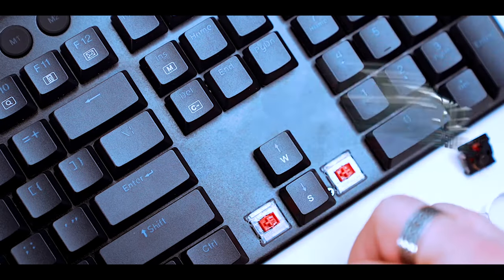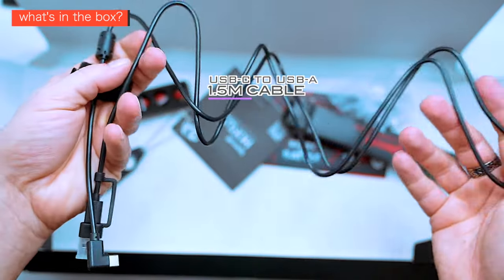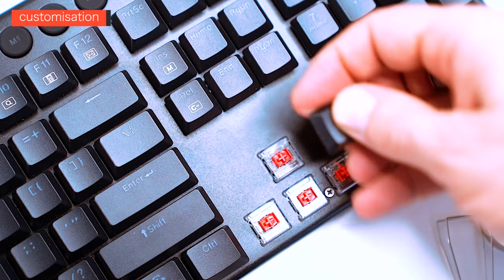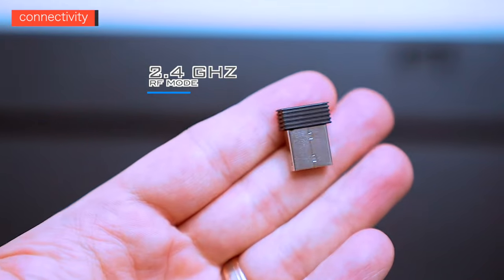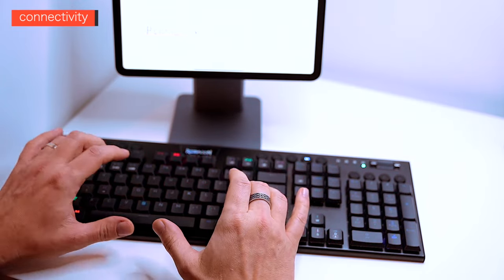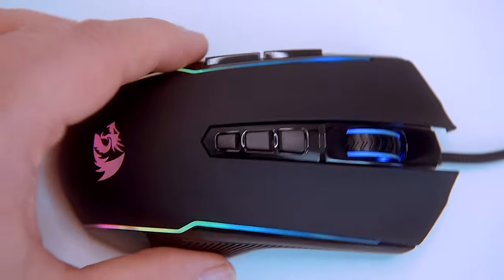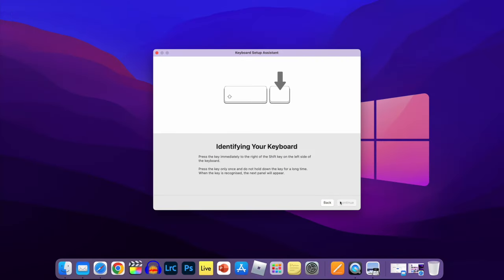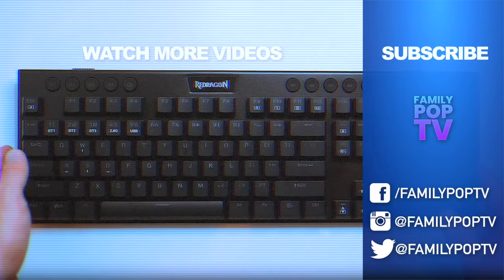REDRAGON K618 Horus + M991 Enlightment Bundle: The Only Thing Standing Between You and Victory!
REDRAGON K618 HORUS Wireless Gaming Keyboard / REDRAGON M991 ENLIGHTMENT Wireless Gaming Mouse 19000DPI - Product Links👇

Redragon K618 & M991 Review CHAPTERS:
0:00 - Get on with it
1:04 - Unboxing the K618
1:42 - Design
2:28 - Customisation
3:34 - Layout & Software
4:28 - Connectivity
6:58 - Battery
7:28 - Redragon M991 Enlightment
9:00 - Summary

Redragon K618 Horus Gaming Keyboard - About this item:

3-Mode Connection: Here comes Redragon innovative 1st-Gen 3-mode connection technology, USB-C wired, BT 3.0/5.0 & 2.4Ghz wireless modes which make the user experience upgraded to another level in all fields.

Worry-Free Wireless: Built-in upgraded 3.0/5.0 Bluetooth and 2.4Ghz wireless chips, K618 offers a real-wireless and no-latency connection for all devices in the market. Easy to toggle among different wireless devices set no limits of possibility.

30% Cutted Ultra-Thin: Low profile designed throughout the whole keyboard from the bottom board, middle low-profile red switches (actuation force: 40g) and the top keycaps aim to shorten the distance to actuation as much as possible.

More Extra Practical: Set with 4*5 on-the-fly macro keys and a dedicated function area for media control. Convenient to rec frequently used macros without software, play the next song, or just scroll for volume adjustment.

More Details Redefinable: Along with tank-solid material is the Redragon core software driver support, 16.8 million colors backlighting, standard keys remapping, and infinite keybindings are all available for personal re-mod.

*** US Layout ***

Redragon M991 Enlightment Gaming Mouse - About this item:

Wireless for Boundless Winning - Cables truly will affect your detailed battle reaction, Redragon M991 wireless gaming mouse with 2.4Ghz nano receiver offers you the purest mouse moving experience and hype your KDA rise again.
Acme Adjustable DPI to 19000 - Geared with 5 on-board DPI levels (1000/2000/4000/8000/19000) which allow your mouse movements to be registered to each pinpoint location. 5 DPI levels are free to DIY with software, enable gamers to switch swiftly in game.
Easy Keybinding with Macro - All 9 programmable buttons are all editable with customizable tactical keybinds in whatever game or work you are engaging. 1 rapid fire + 2 side macro buttons offer you a better gaming and working experience.
Ultra Long-lasting Core - Equipped with the PAW3370 Optical Pixart sensor, the mouse consumption is further optimized with 1000Hz Polling Rate in dual mode. Durable rechargeable battery keeps the mouse working up to 45 hours at maximum (eco-mode).
Adjustable True Color - With Redragon Pro driver, DIY endless style like dynamic streaming, breathing, waving. The game closely linked with various lighting modes makes your room full of competitive vibe.